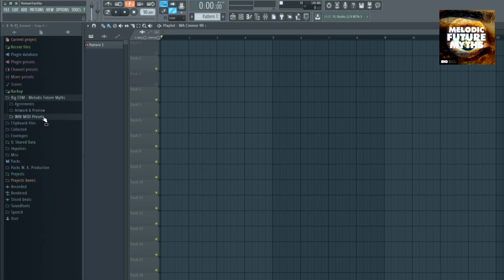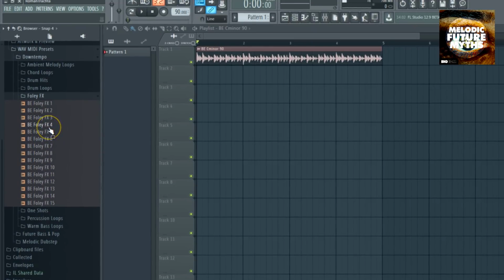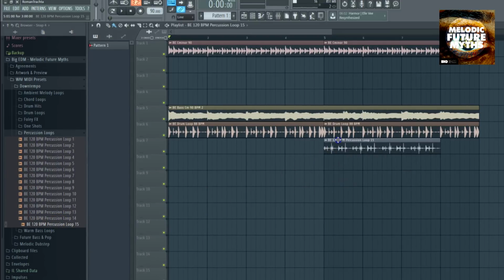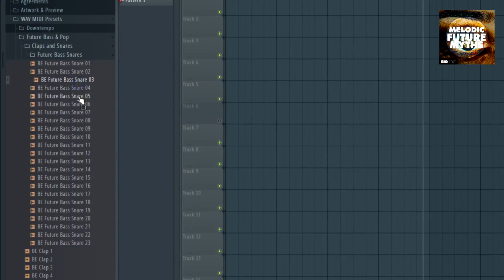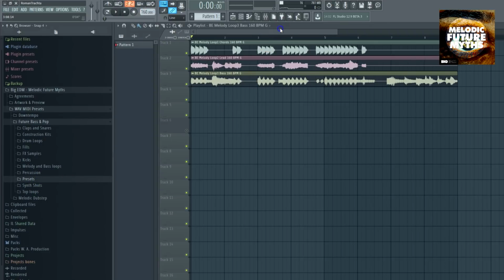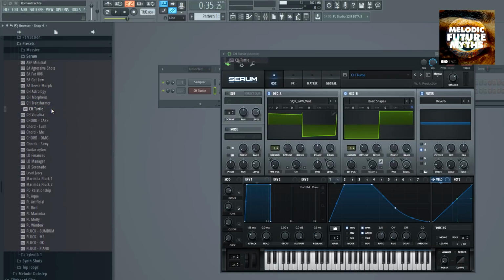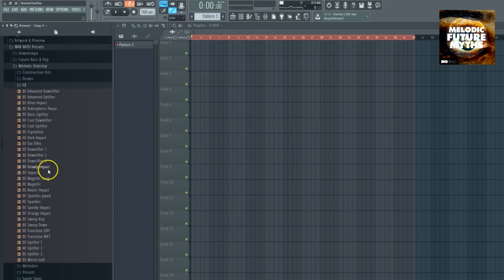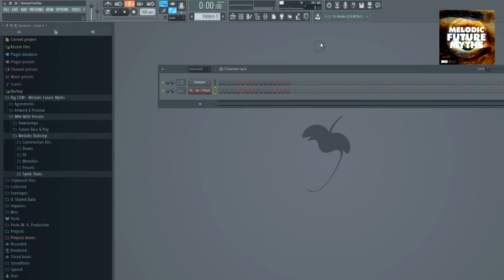Melodic Future Myths - Sample Pack GoThrough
Big EDM is back with an amazing bundle of insane Samples, Presets and Construction Kits. We worked super hard on compiling our top samples from some of the top Big EDM packs in the Genres of Downtempo, Future Bass & Pop and Melodic Dubstep.

Welcome to the scene, Big EDM – Melodic Future Myths! A compilation of resources that producers on all levels can use to crank up the quality of their mixes in some of the most amazing genres in the EDM industry. Downtempo is a genre that is very underrated in EDM. The Downtempo section of this massive pack is FULL of the most perfect samples like Ambient Melody Loops, Chord Loops, Drum Hits, Drum Loops, Foley FX, One Shots, Percussion Loops and Warm Bass Loops.

The Ambient Melody Loops are a great way to add intense but at the same time delicate ambience to your Downtempo mixes. Downtempo isn't one of those genres that incorporates some crazy intense bass design, it usually has a deep and warm sounding bass design, so for that we included a folder full of Warm Bass Loops. These loops range from 90-120BPM, as Downtemp has a Drum N Bass/ Drumstep drum rhythm but the tempo is set to a slower range to add that groove that the genre carries.

Here is what you will get in the Downtempo section:
- 21 Ambient Melody Loops
- 38 Chord Loops
- 60 Drum Hits
- 30 Drum Loops
- 15 FX
- 20 One Shots
- 15 Percussion Loops
- 21 Warm Bass Loops

We also added some innovative Future Bass & Pop samples and presets. Future Bass and Future Pop, while most of the time incorporating some of the same elements like deep synths and poppy and thumpy kicks, is all in all a different genre in the sense of how the elements are mixed. The Future Bass & Pop section of this pack includes samples like Claps and Snares, Construction Kits, Drum Loops, Fills and so much more. The Construction Kits go over both of the genres in a sense that you can figure out how both of the genres are made based on the stems provided. Each Construction Kit comes with the Stems so you can rebuild the track and study how it was made, the MIDI so you can reconstruct the Kit and change things like the tempo and over all mixdown, and the presets so you can use the presets we originally created for the Kits OR use your very own!

Here is what you will get in the Future Bass & Pop section:
- 5 Construction Kits
- 30 Claps and Snares
- 15 Future Bass Drum Loops
- 20 Future Pop Drum Loops
- 11 Fills
- 10 FX Samples
- 19 Future Bass Kicks
- 20 Future Pop Kicks
- 26 Future Bass Melody Loops
- 40 Future Pop Melody Loops + MIDI
- 17 Future Bass Percussion
- 10 Future Pop Percussion
- 20 Massive Presets
- 33 Serum Presets
- 27 Synlenth1 Presets
- 20 Synth Shots
- 10 Top Loops

Moving on the the final section, Melodic Dubstep. Melodic Dubstep has to be one of the most intense but beautiful genres in EDM. With Melodic Dubstep being one of those genres that it just taking over the entire scene by storm, it was important to bring you some our most insane Melodic Dubstep Melodies, Construction Kits, Synths Shots and more! We focused on providing some of the most creative and accurate Melodic Dubstep presets this market has to offer. The presets being created in the two behemoth VST's of EDM, Serum and Massive. Both of these VST's have two different sounds, even though it may not be that noticeable. We made sure to make these Presets appeal to producers of all skill levels, amateur and pro! We know you will find exactly what you will need with everything in this pack!

Here is what you will get in the Melodic Dubstep section:
- 6 Construction Kits
- 30 Drum Loops
- 30 Claps and Snares + 30 BONUS
- 10 Cymbals
- 25 Kicks + 20 BONUS
- 40 Percussion
- 30 FX
- 40 Melodies + MIDI
- 11 Massive Presets
- 68 Serum Presets
- 40 Synth Shots

Big EDM – Melodic Future Myths is a fantastic resource for producers around the world and we at W. A. Production hope you enjoy and find exactly what you need to great your next banger!

Pack details:
- 1526 Files
- 6,18 GB Of Content (UnZipped)